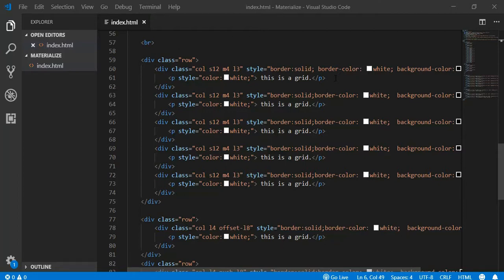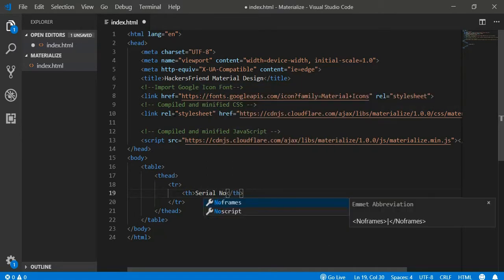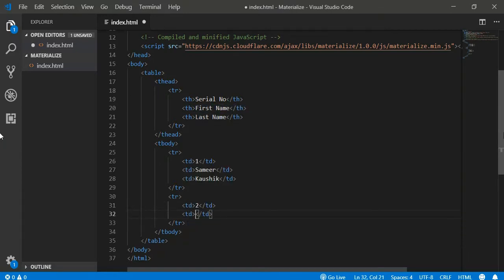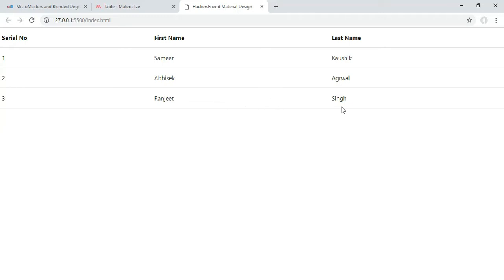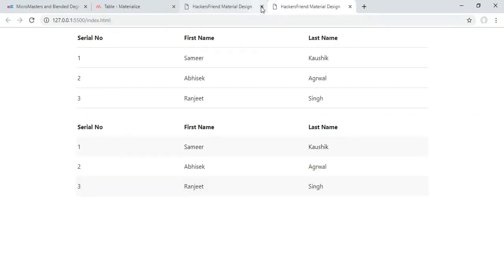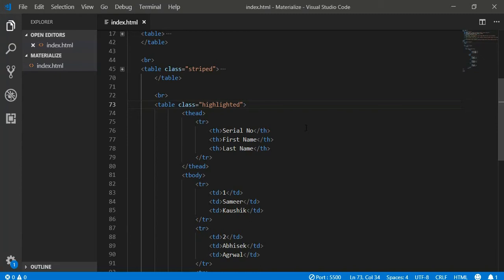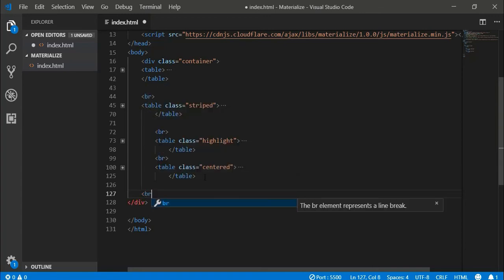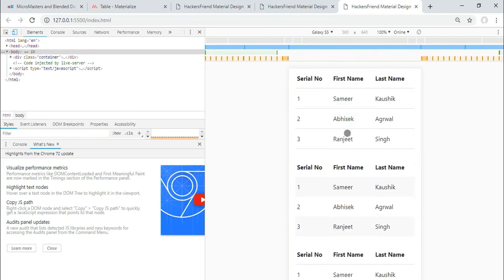6. Table - Materialize CSS tutorial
Table in Materialize CSS